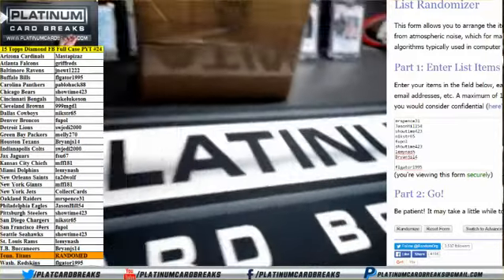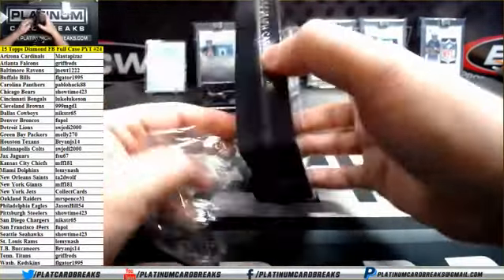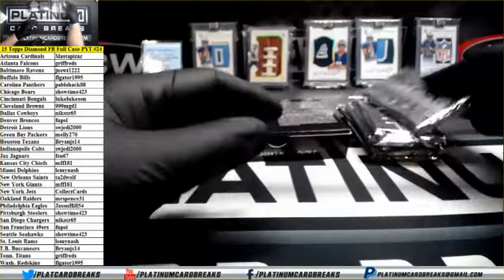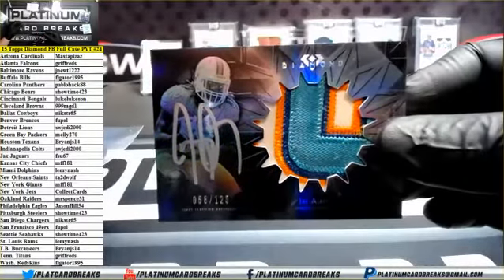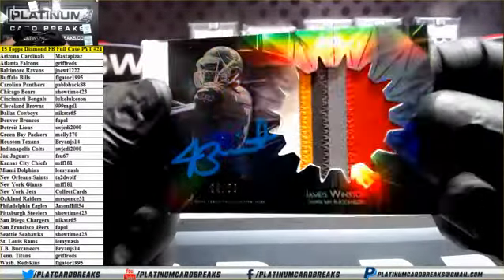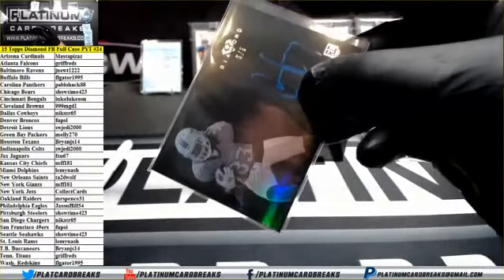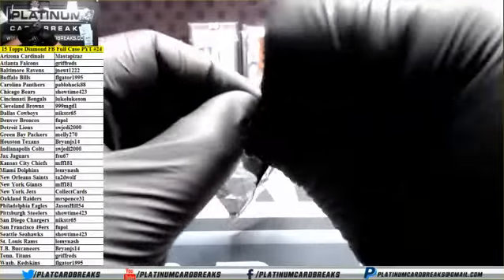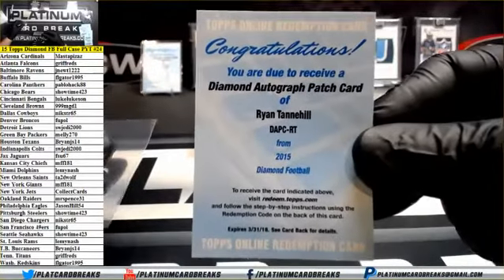2015 Topps Diamond Football Full Case PYT #24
2015 Topps Diamond Football Full Case PYT #24